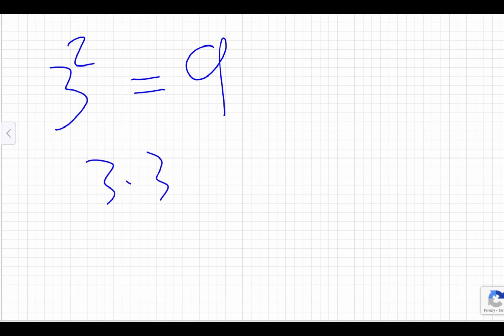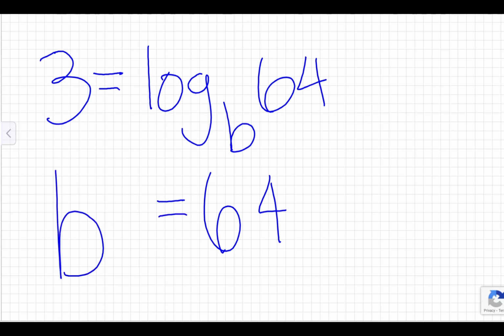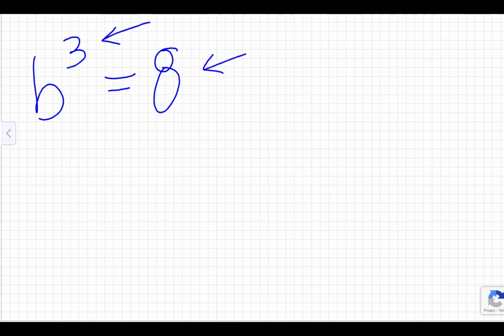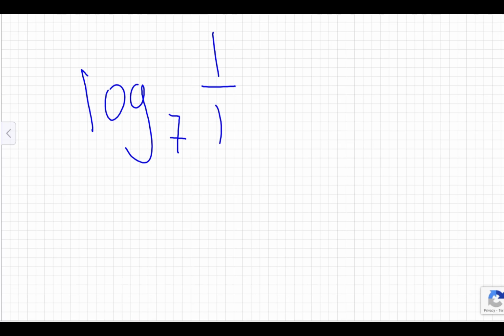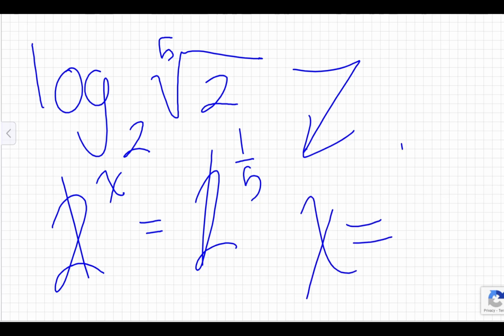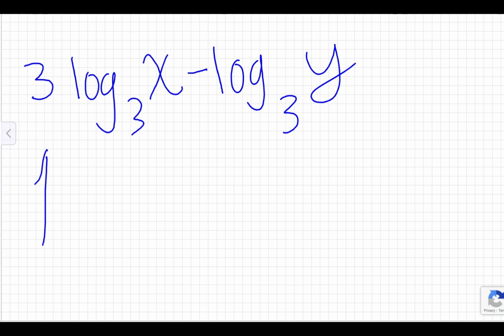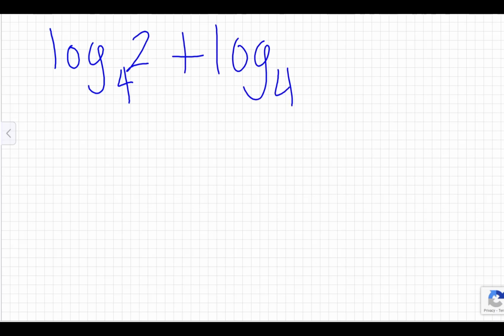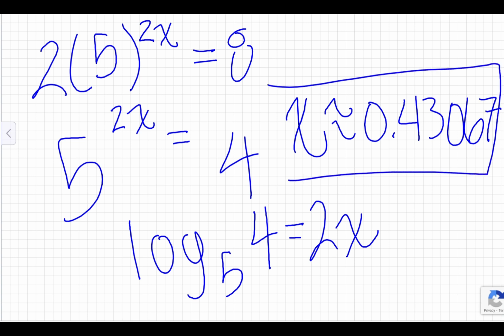Intro To Logarithms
Unlock the power of logarithms in this clear, step-by-step tutorial! Perfect for high school students or anyone new to Logs, we'll cover the basics: what they represent (exponents in reverse!), key properties for simplifying expressions, and solving log equations.

Ideal for algebra review or precalculus prep!